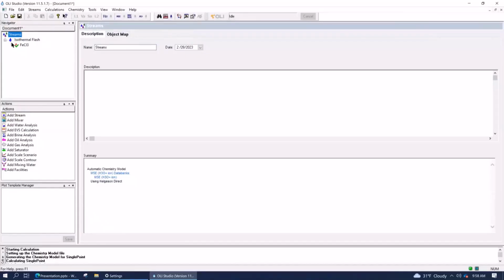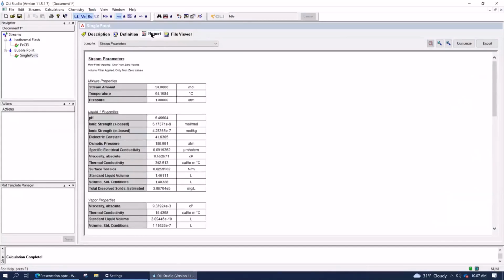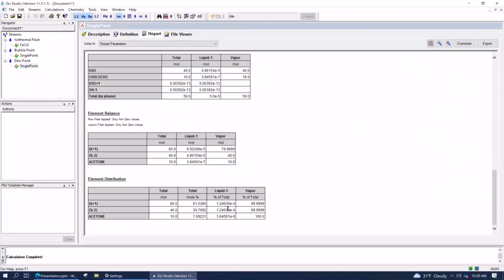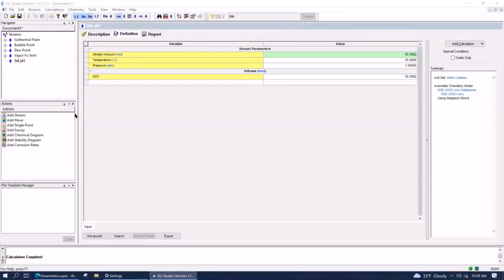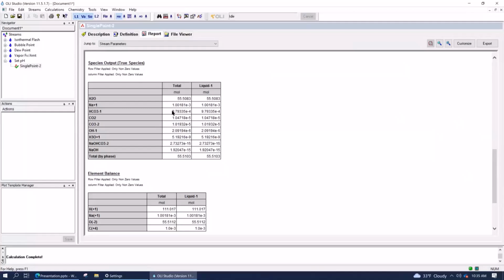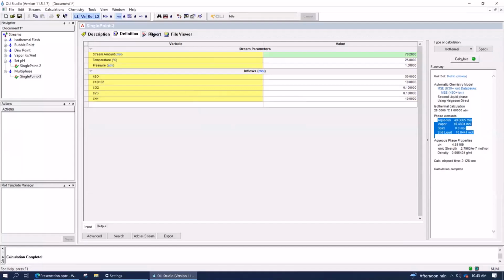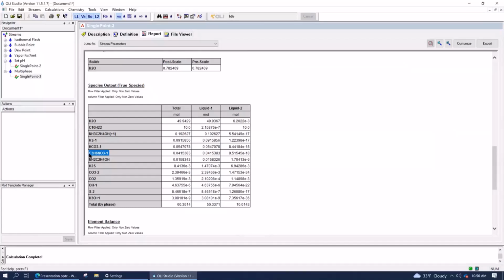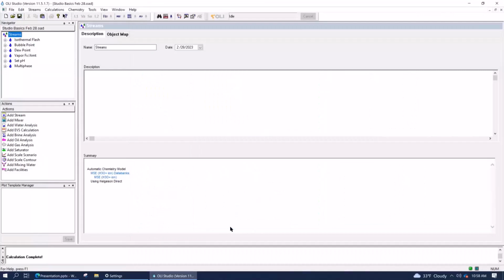Electolyte Moding Basics Course Part 2 Single Point Calculations